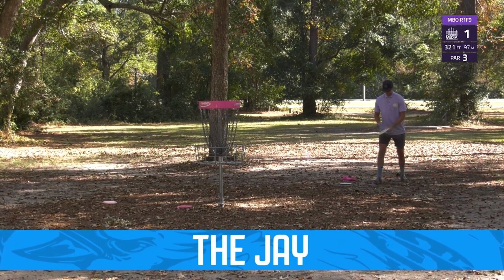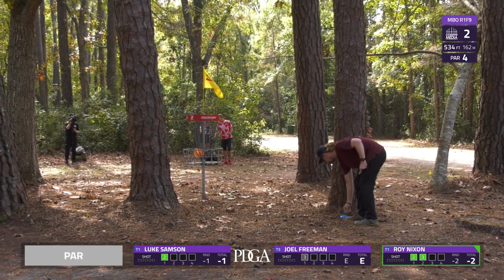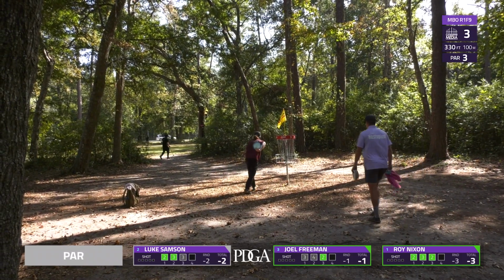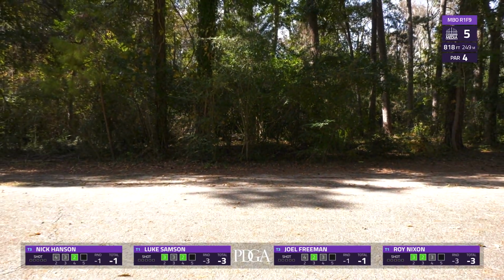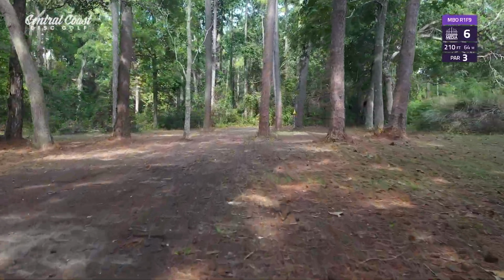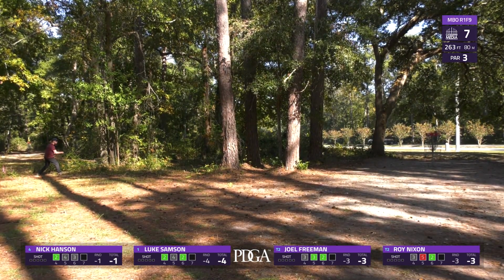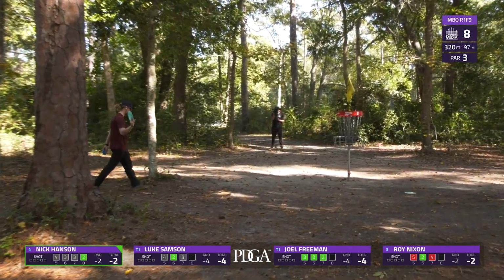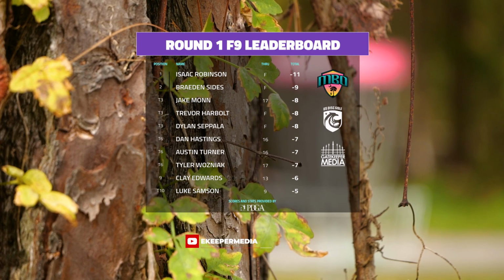2022 Myrtle Beach Open | R1, F9 | Hanson, Samson, Freeman, Nixon | Gatekeeper Media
Welcome to coverage of the 2022 Myrtle Beach Open Driven by Innova. We will be covering MPO lead card for this PDGA A-Tier event. This 3 round event is being played at Splinter City and Socastee Recreation Park.

Round 1 Feature Card:
Nick Hanson
Luke Samson
Joel Freeman
Roy Nixon

Commentary:
Nick Hanson & Nathan Queen

SUPPORT GATEKEEPER
Head over to our personal store!

CHAPTERS
00:00 INTRO
01:02 BAG CHECKS
02:05 HOLE 1
06:10 HOLE 2
09:32 HOLE 3
12:37 HOLE 4
15:14 HOLE 5
18:58 HOLE 6
21:42 HOLE 7
24:08 HOLE 8
26:27 HOLE 9
28:48 OUTRO